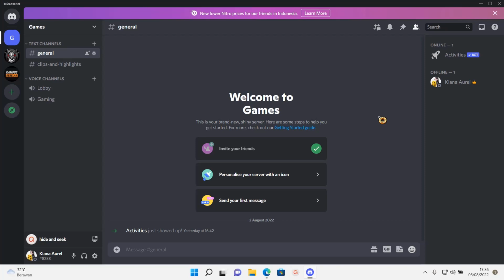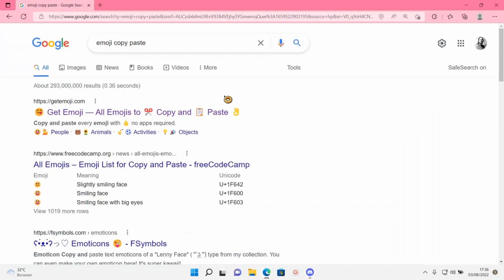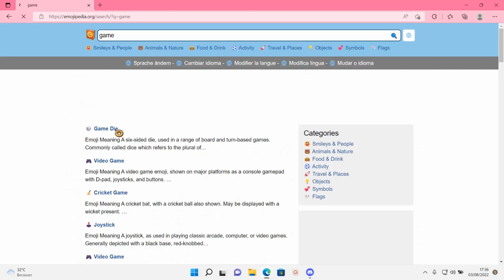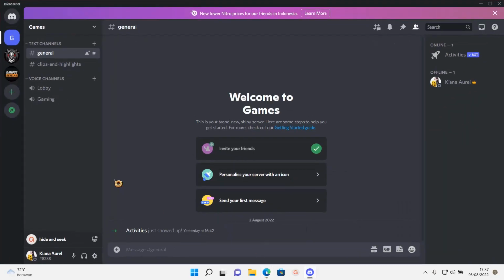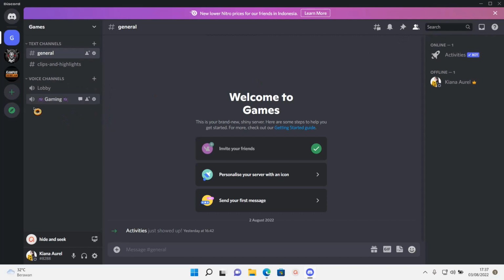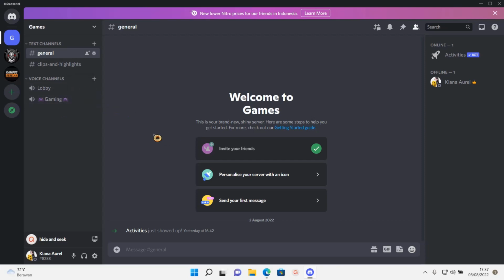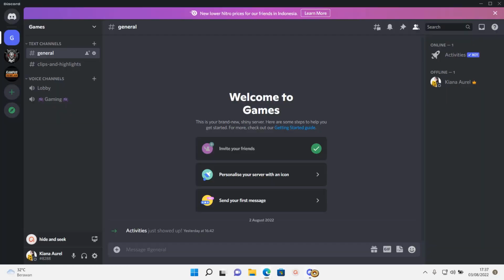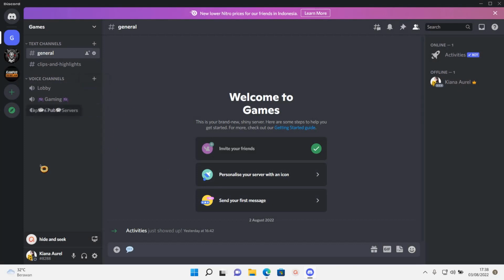How To Make Your Discord Server Aesthetic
Learn how you can make your Discord server look aesthetic by watching this video.